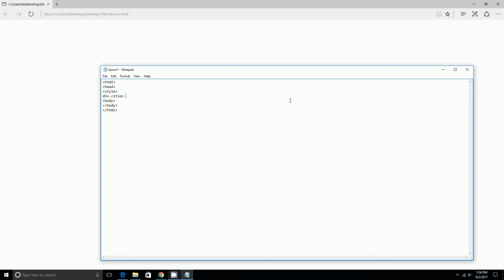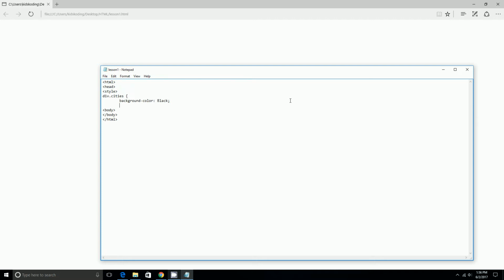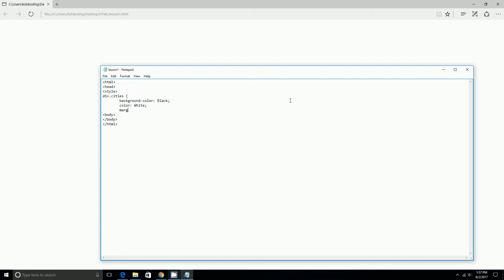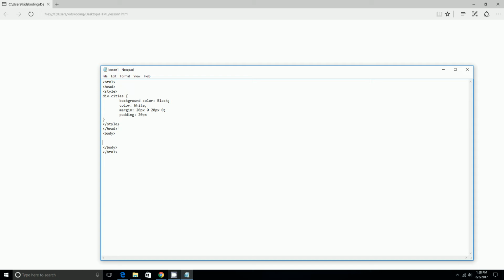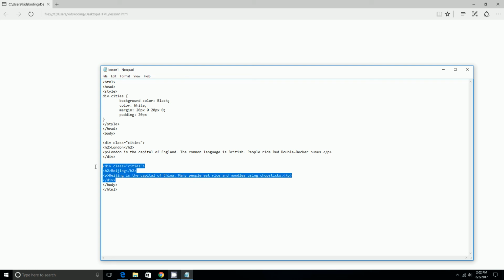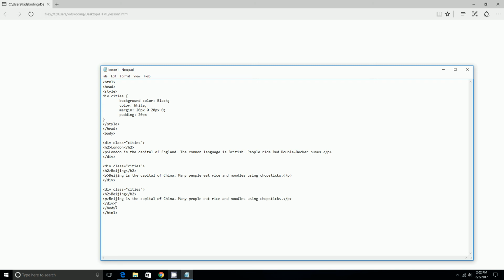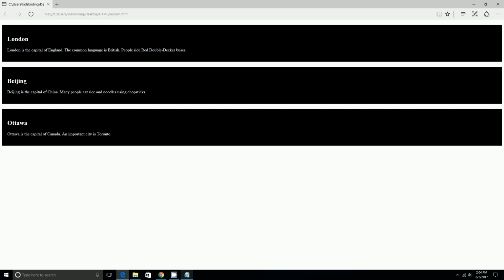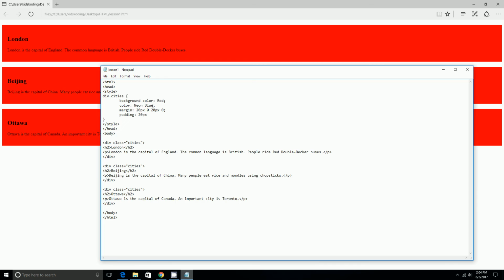HTML Using the Class Attribute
In this video you will be learning HTML Using The Class Attribute

This is a long Video